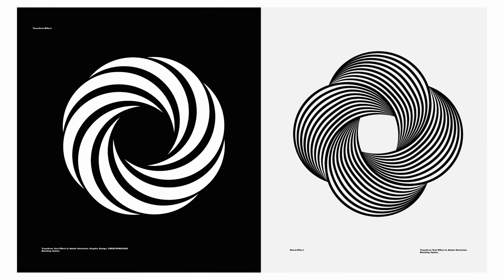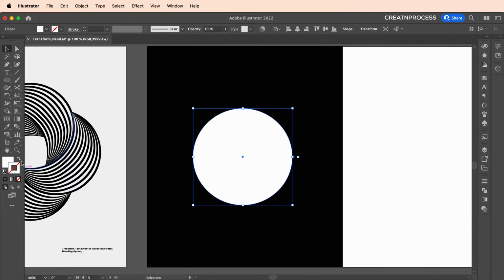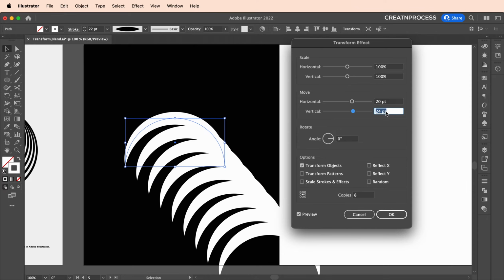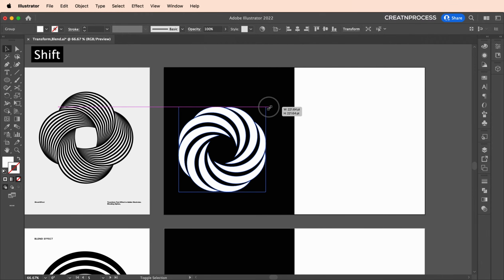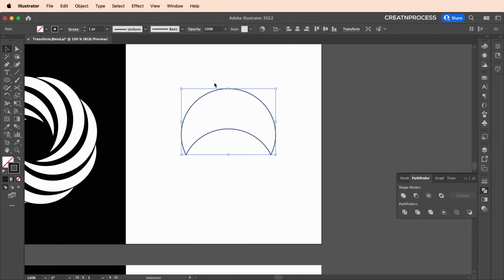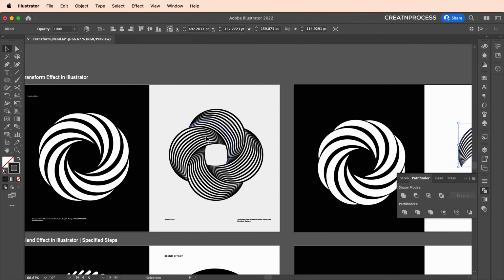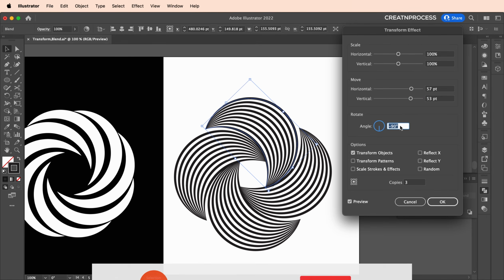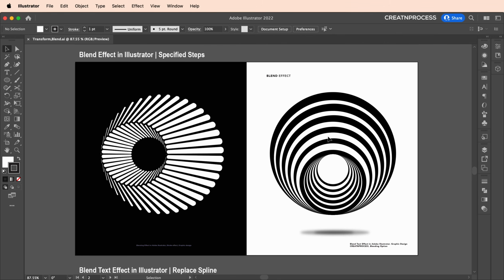Transform Abstract Design in Adobe Illustrator | Blend Tool, Geometric | Graphic Design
In this tutorial EPISODE 04, we’ll learn how to create two amazing abstract, geometric swirl designs in Adobe Illustrator using the Transform Effects and Blending Options.  They resemble optical illusion art and abstract logo-style compositions.
► First Design:
We start with the Ellipse Tool to create a smooth curve.
Adding a thick stroke, we apply the Transform Tool to create a dynamic effect by adjusting its attributes.
► Second Design:
We use the Ellipse Tool to create two shapes.
Using the Pathfinder Tool, we subtract the top surface.
Applying the Blend Tool, we achieve a smooth transition.
Finally, the Transform Tool adds an eye-catching effect

In our previous video, we explored text effects using the Transform and 3D Revolve options to create geometric and pattern-based text designs. In this tutorial, we apply similar simple yet effective techniques to design these stunning abstract compositions.
00:00 - Introduction
01:16 - First Design: Creating the Curve with Ellipse Tool
02:49 - Applying Transform Effect to the Curve
05:23 - Second Design: Creating the Blending Effect
08:00 - Applying Transform Effect to the Blended Shape

▲Gumroad Store!